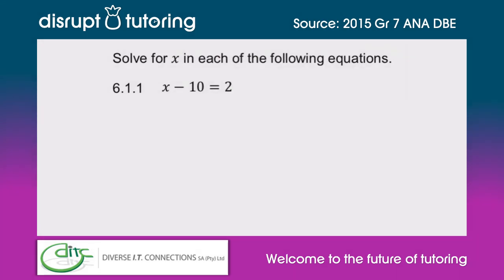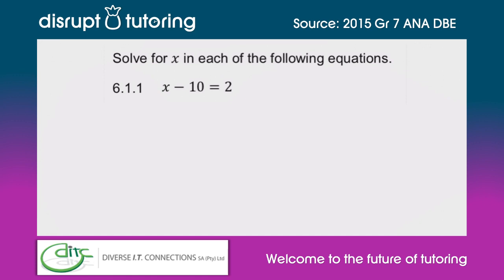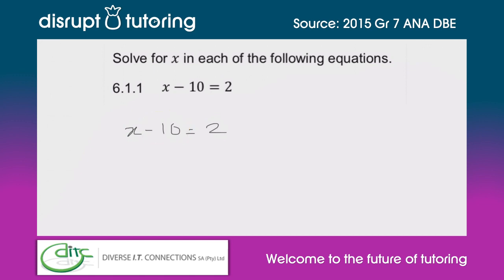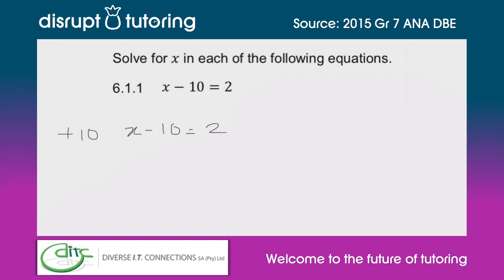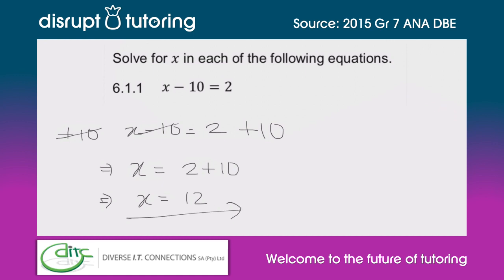#17 Simple, linear equations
This video was made possible by the support of our epic sponsor, DIVERSE I.T. CONNECTIONS. Read all about them below:

We are a home-grown South African IT Solution provider established in 1999.

Our services include:
-New System Development
-Enhancement of existing Systems
-Support of Systems
-Migration/Decommissioning/porting of existing Systems
-Business Architecture and Strategy
-Integration across various technologies and platforms
-Intelligent Automation
-Development of Mobile Applications (Android, iOS, HTML)
-Cloud Solutions

Our technical capabilities include specialisation across various applications including: Java, C/C++, .Net, Python, Cobol etc.

We can assist in creating a digital journey and operating model by adopting automation to your Business Strategy.

Our aim is to build a sustainable relationship with our clients - we play an active role in demonstrating the  business value of IT systems.

Helmut Kumnig (Chief Information Officer)